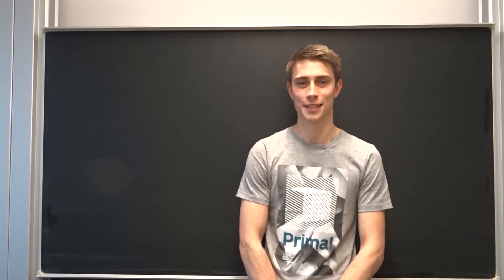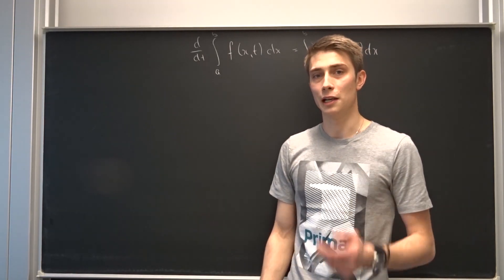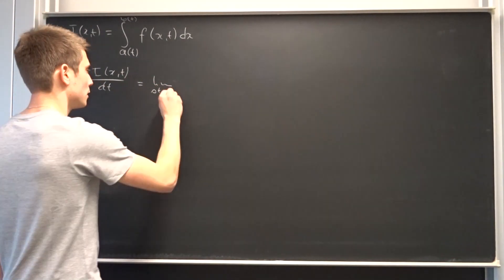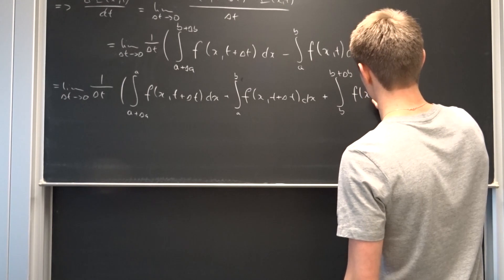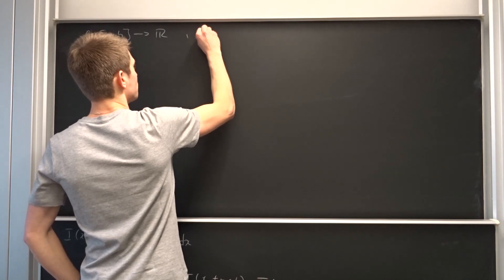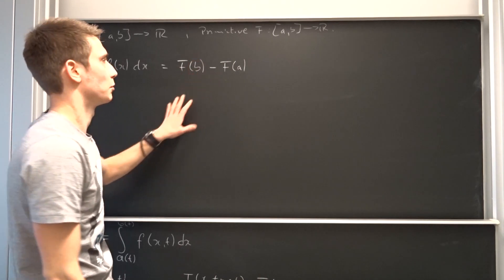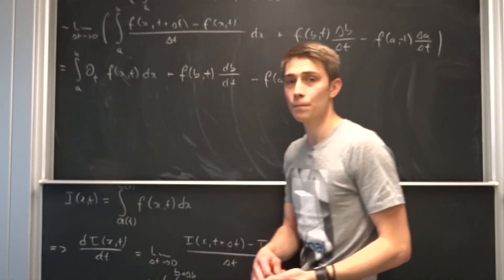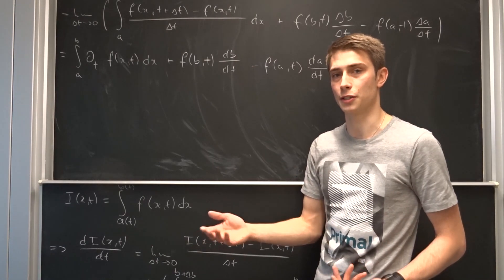The Leibniz rule for integrals: The Derivation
Today's video is going to be exciting! W are going to derive the Leibniz Rule for integrals in its whole form! It's one of the most powerful tools of integration, so be prepared! :)^

Quick note: The Integral I(x,t) is just in terms of t, so it's I(t) thanks for noticing! Even though, it doesn't quite matter, since we are just differentiating by t^^